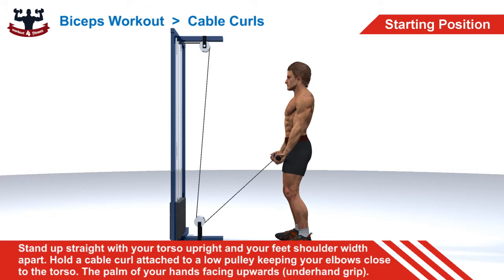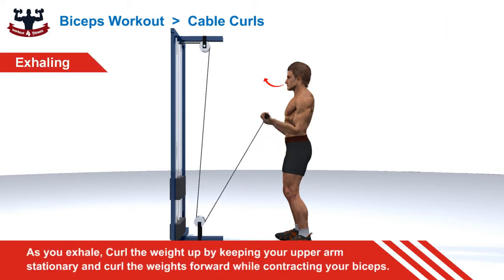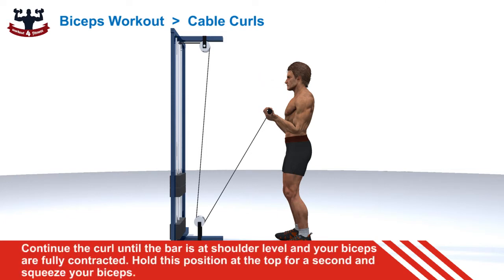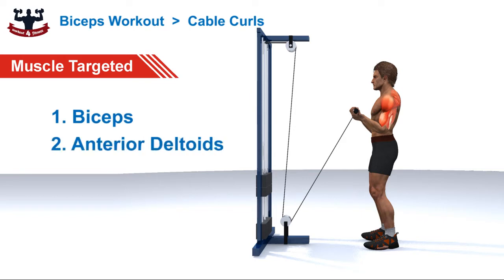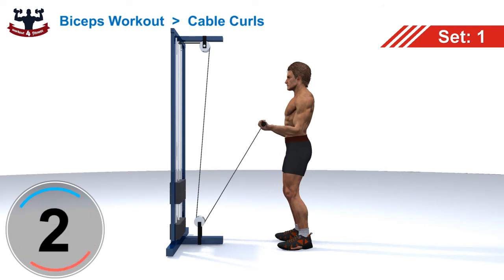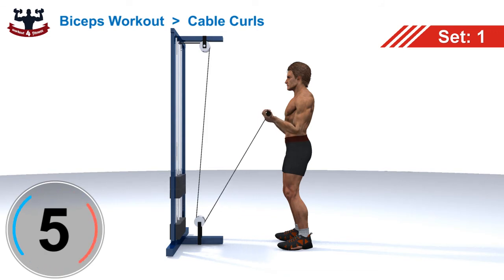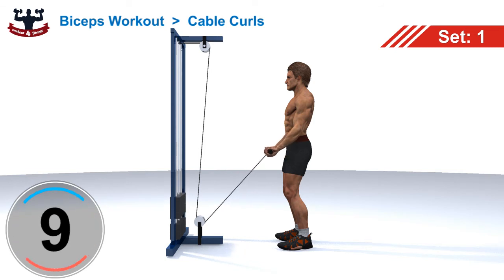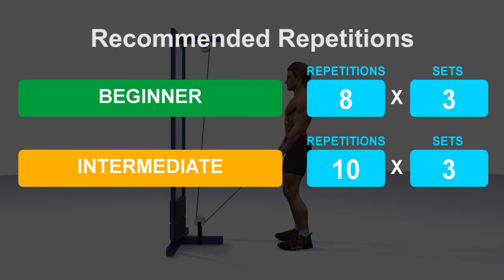Biceps Workout: Cable Curls (Burns 81 Calories)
This workout focus majorly on your Biceps. Step by step video demonstration for Cable Curls workout.

Get ready to flaunt your biceps ! Stay Committed !

Calories Burned:
81 Calories burned for body weight of 150 Lbs (70 Kg)

Muscles Targeted :
1. Biceps
2. Anterior Deltoids
3. Trapezius

Recommended Repetitions :
Beginner ( 8x3)
Intermediate (12x3)
Advanced (15x3)